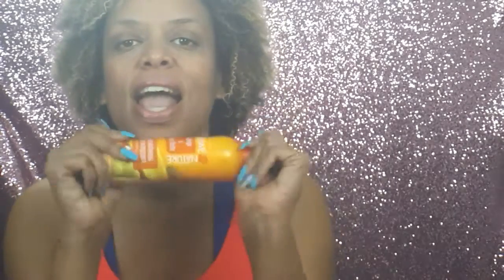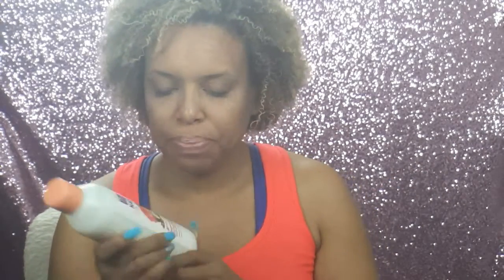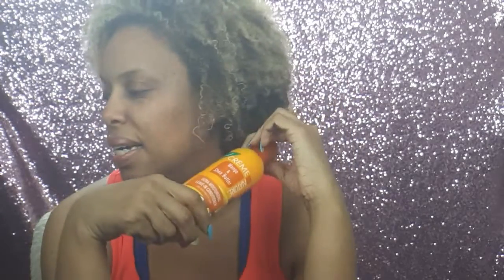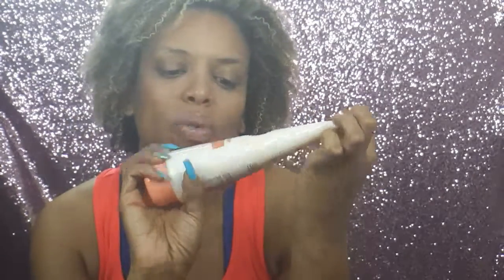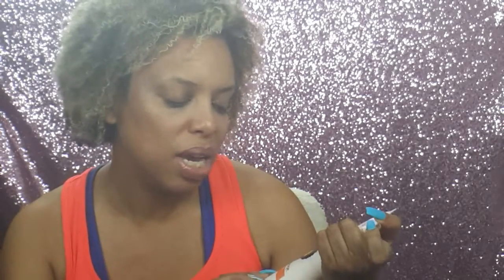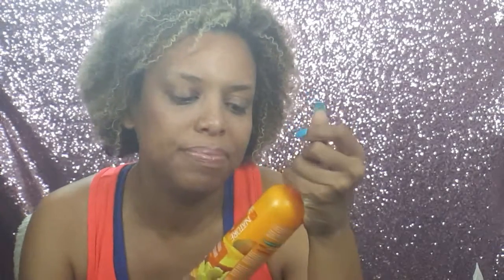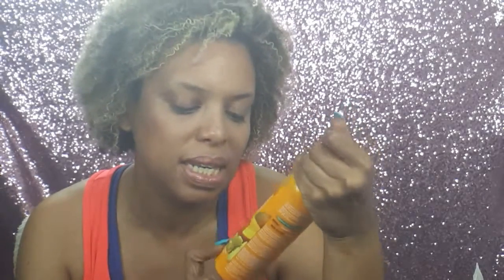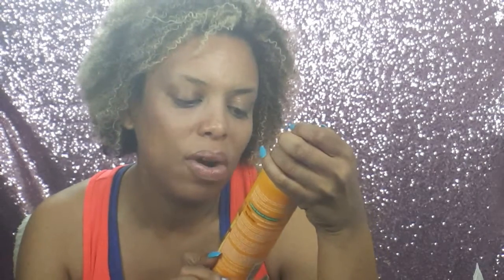Product Review (Dark & Lovely Anti-Shrinkage )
Product Review for the Dark and Lovely Au Naturale anti-shrinkage Clumping Clay Cleanser, Clumping Crème Gel, and the Crème of Nature Mango & Shea   Butter Leave-in Conditioner.  Sorry, the color is a little wacky in this video I’m working on that!! Lol. Enjoy!!

xoxoxoxo
Erika,

Music Intro: My People, by Kes The Band
Music Outro: Leh Go, by Blaxx
Soca Music all day every day!!